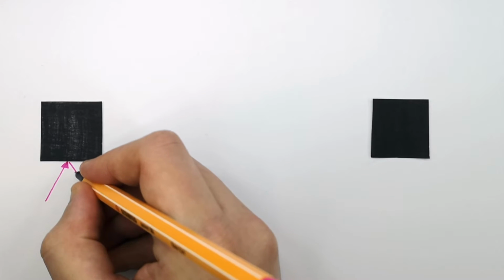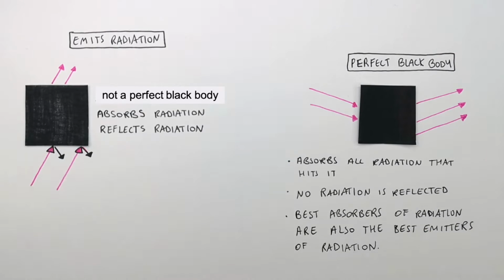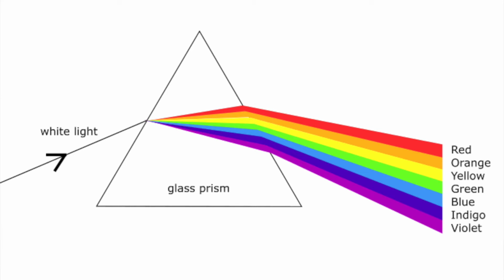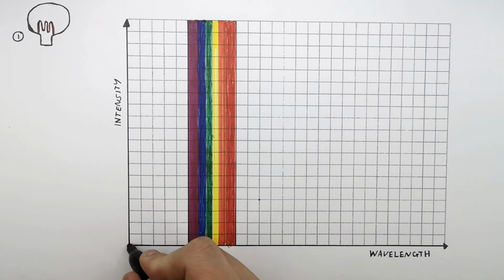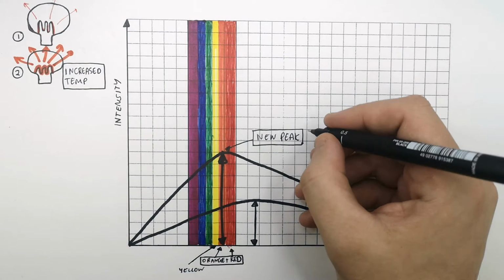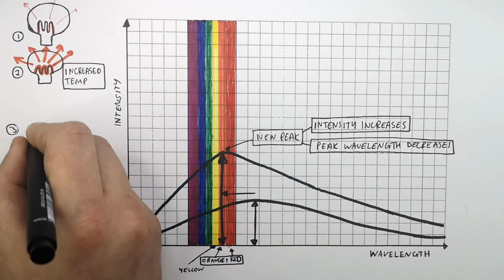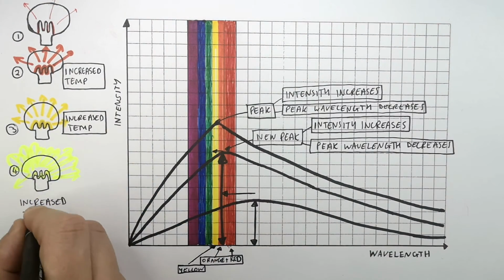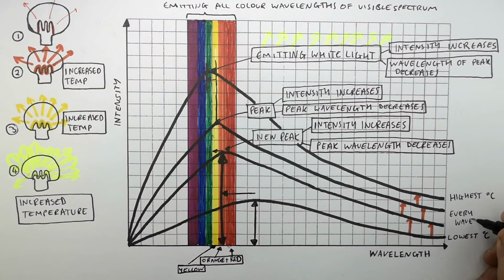Black Body Radiation